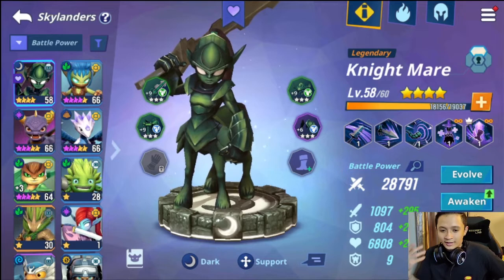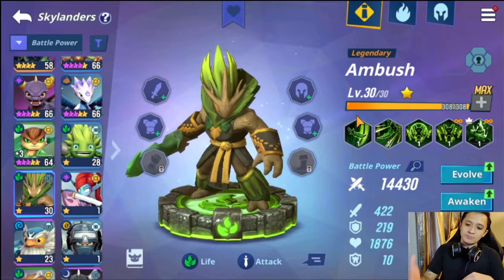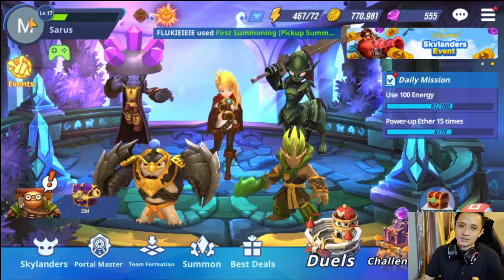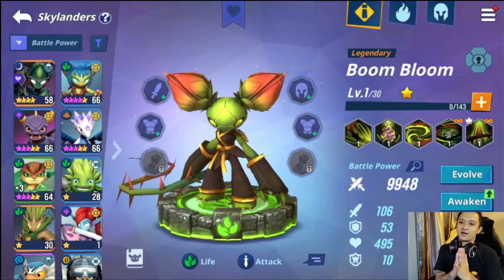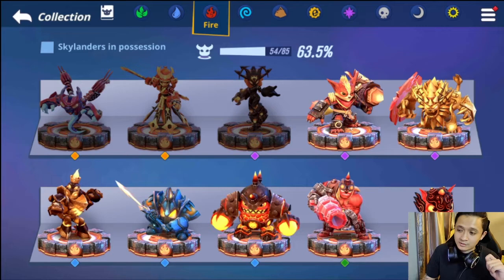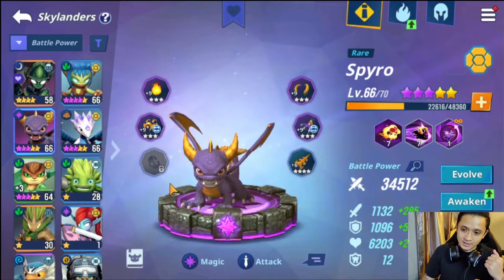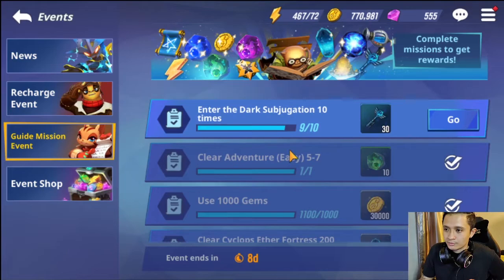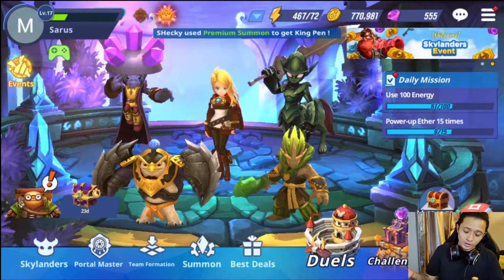WATCH THIS BEFORE STARTING! (Skylanders: Ring of Heroes 2020)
Hi guys!

In today's video, it's just me telling you my thoughts in picking your starter team/units. Starting off right would do you good as none of us would want too difficult of a progression in early game.

Hope you enjoyed the video! as I stream there almost daily (trust me it's fun).